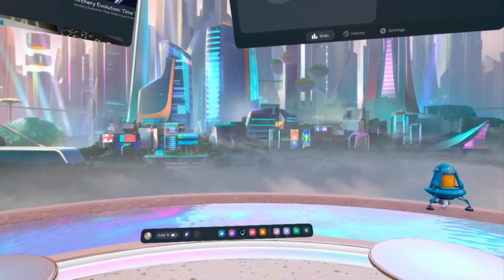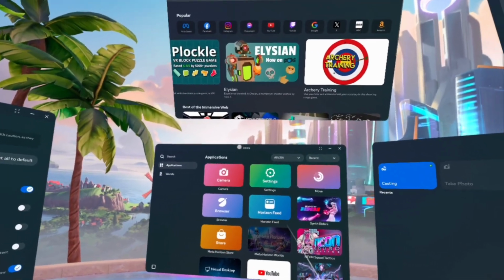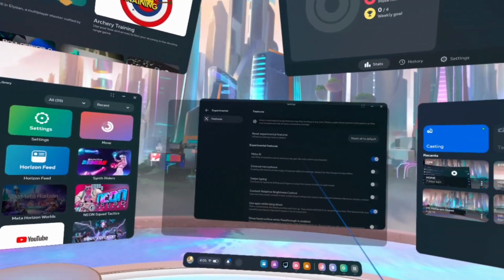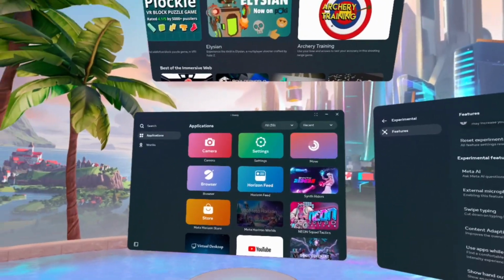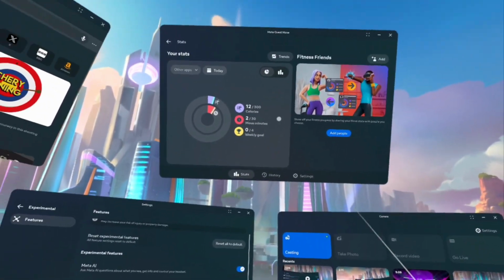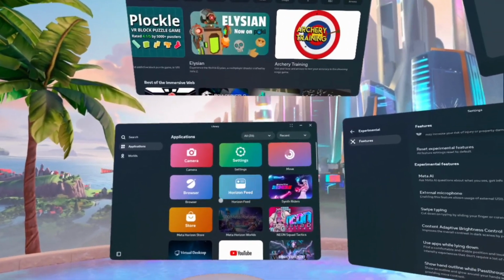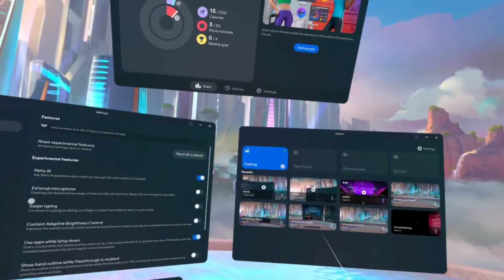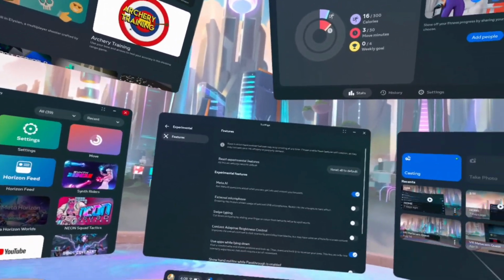Meta Quest 3 Update v69 (Window Layout Review)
A review of the new window layout feature that comes with update v69.

KIWI Design Battery Head Strap

★ PLUGINS & STUFF ★

★ ABOUT ME ★